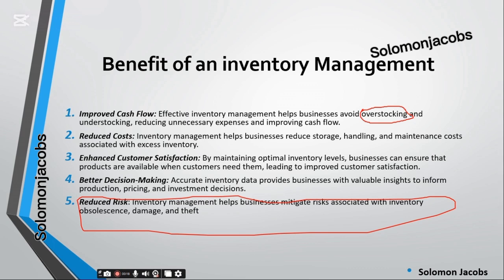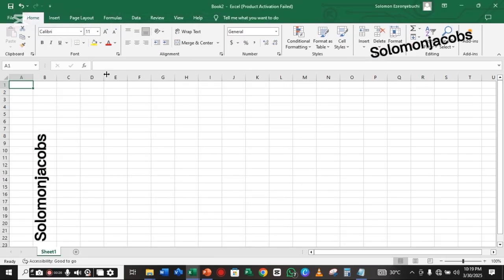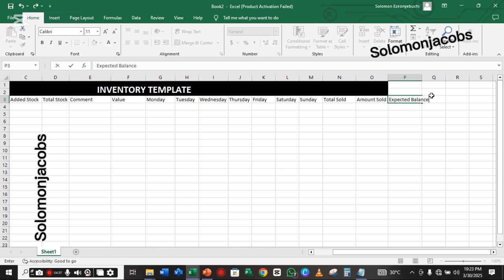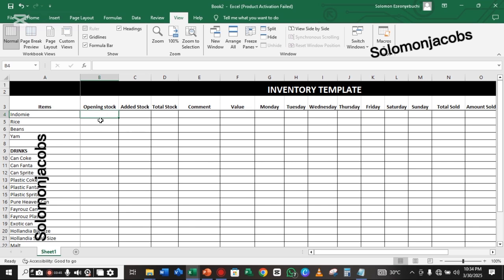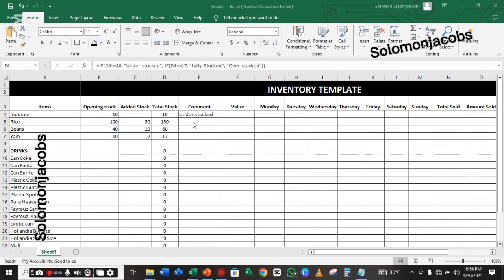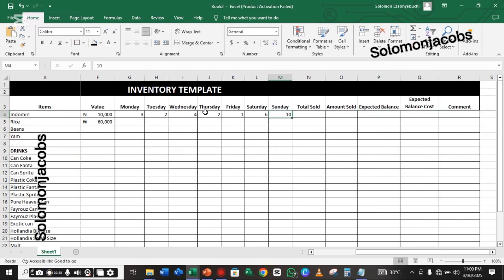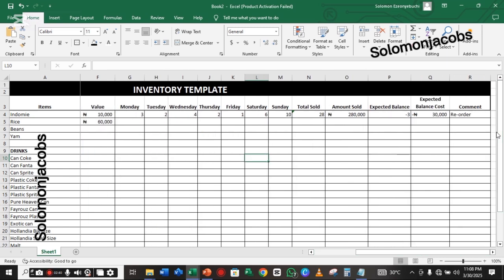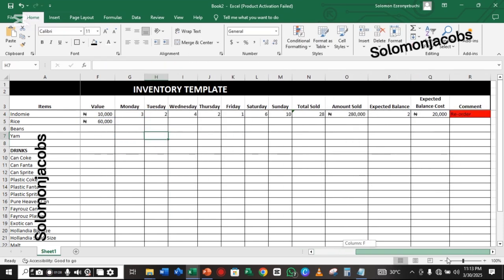How To Create An Inventory Excel Template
Get ready to master inventory management!

Inventory management is referred to as the management of your resources in other for you to operate efficiently, reducing cost and improving customers satisfaction.

Contents

- Design a customized inventory template
- Track stock levels and movements
- Automate calculations and reporting
- Improve inventory accuracy and efficiency